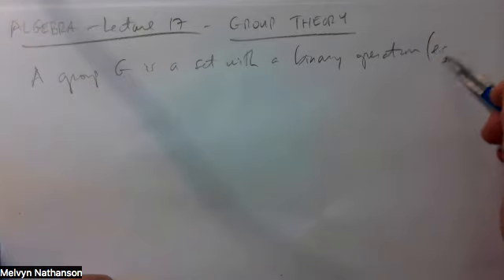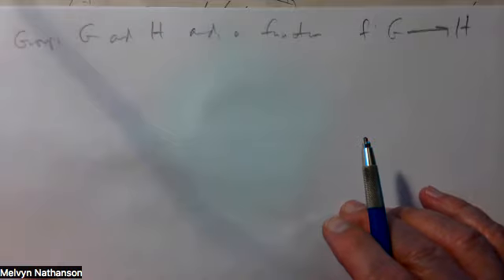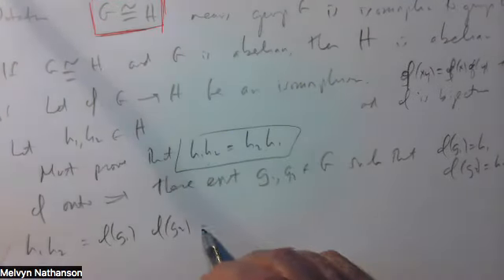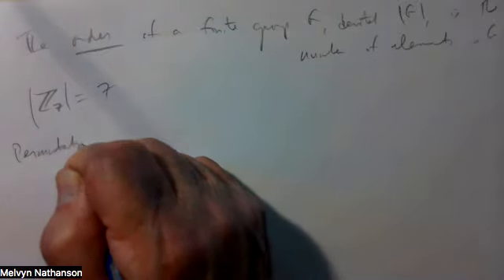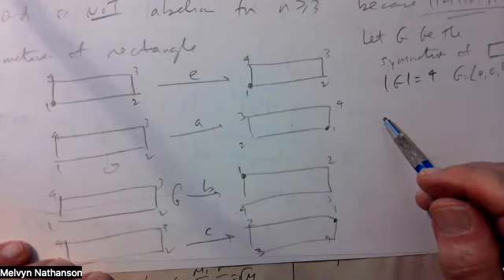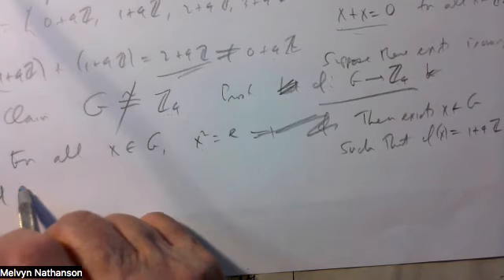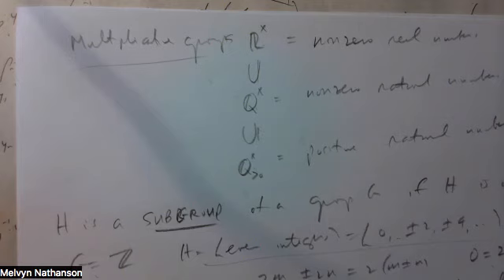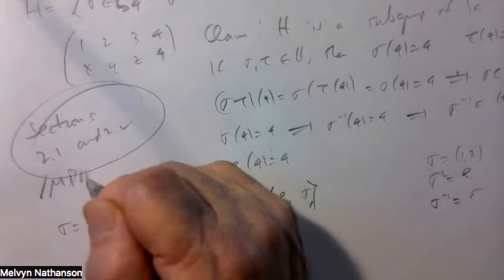Algebra lecture 17